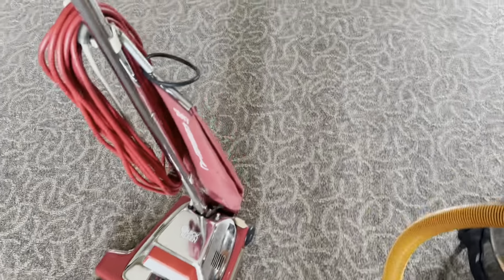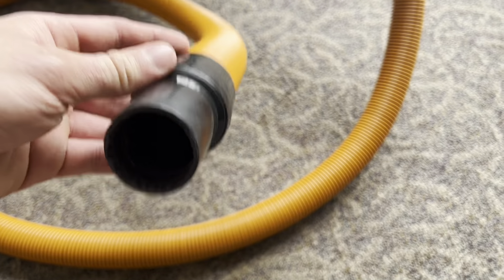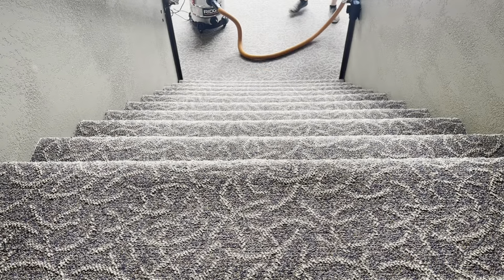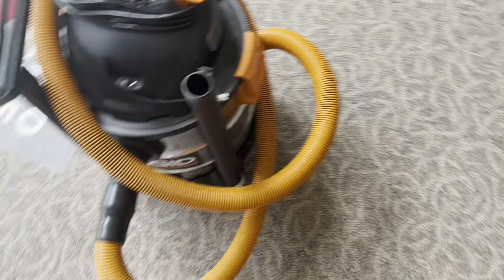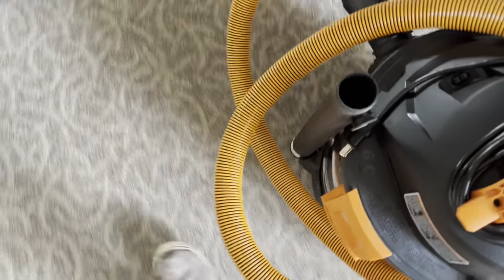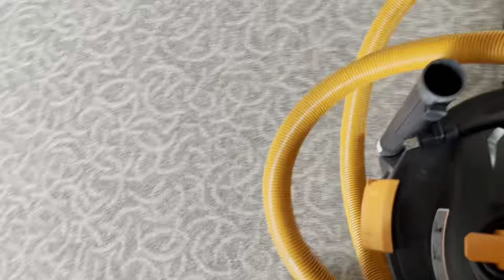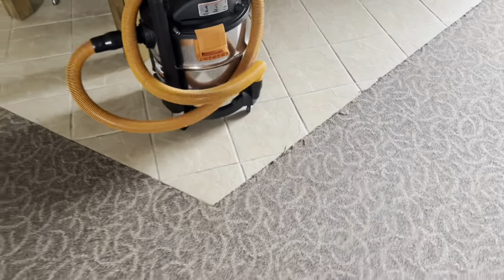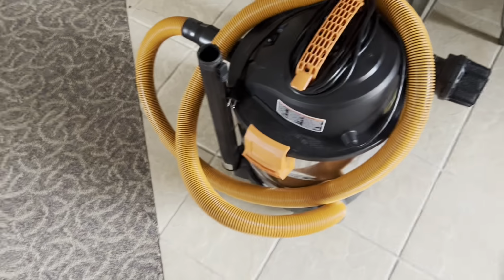Vacuuming of 5/30/22 part 1